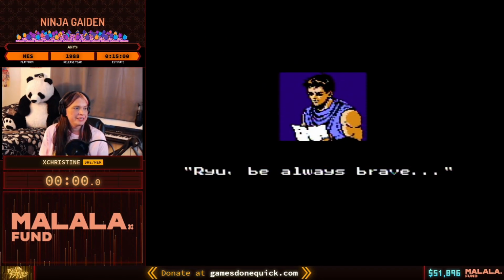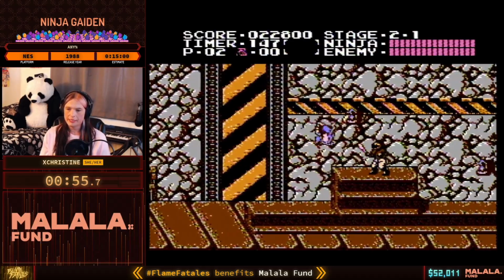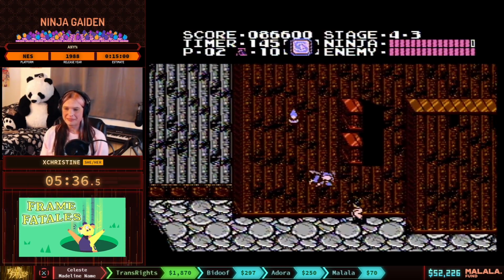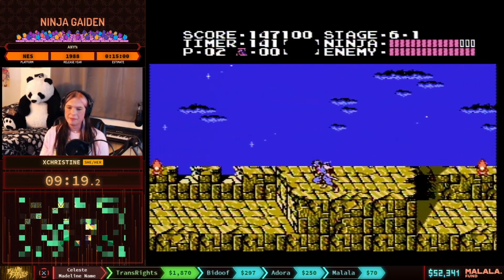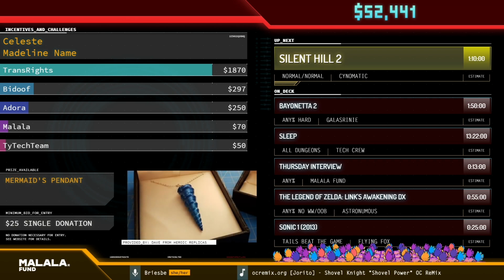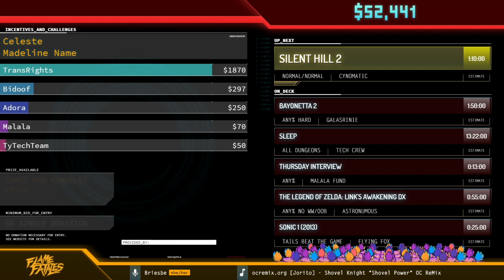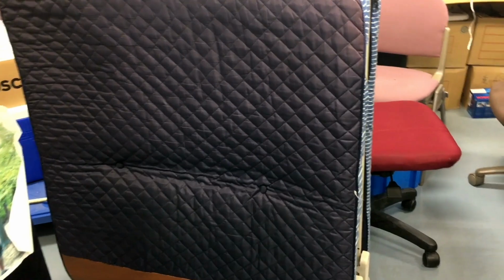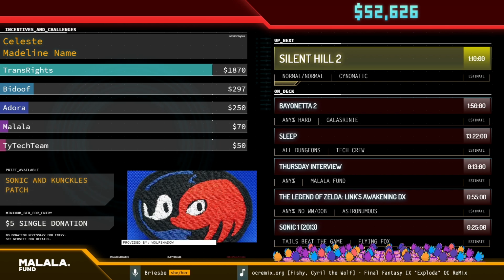Ninja Gaiden by xChristine in 12:36 - Flame Fatales 2021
Runner introduction starts at 0:00
Run starts at 0:51

briesbe is host

This speedrun was recorded during Flame Fatales 2021, a week long charity speedrun marathon raising money for Malala Fund. Flame Fatales is just one of the many charity marathons organized by Games Done Quick and Frame Fatales. For more information on Frame Fatales, find us